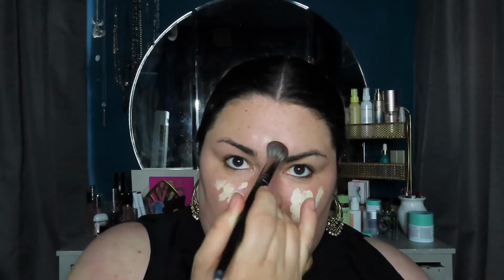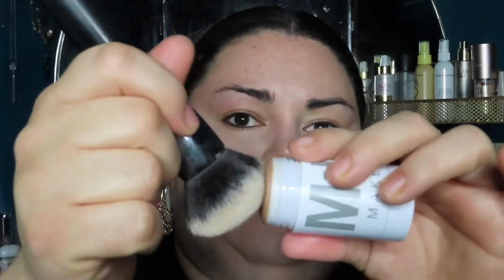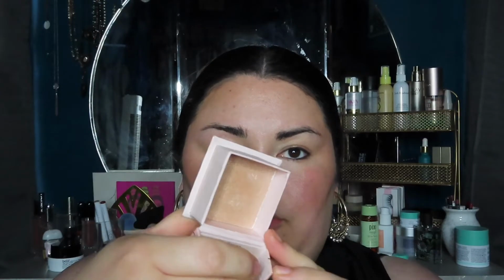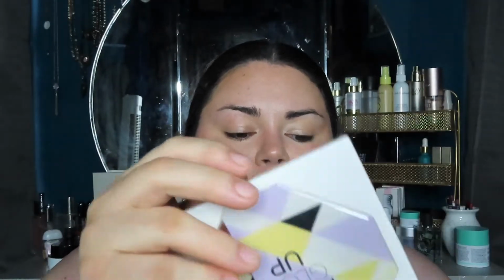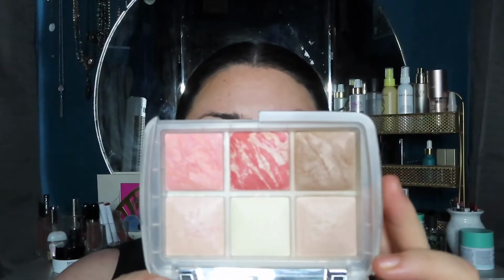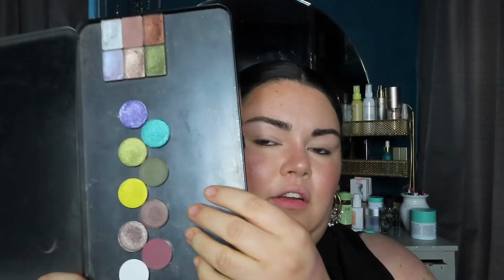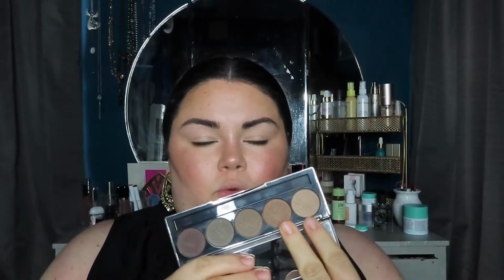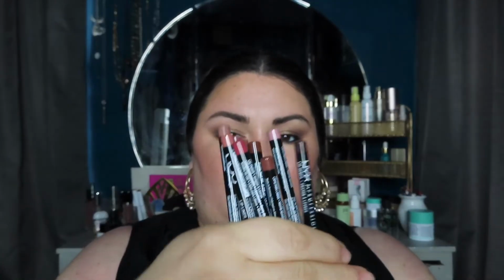BEST MAKEUP OF 2019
Hi hi hi! Happppyyyyy New Yeeeaaarrrrr!!! Here she is!
I have pulled the best if the best from the last year and am presenting them all to you! I love you all and thanks for a great year!

Other shades mentioned: Blushbaby, Melba, and Mocha

EYE LINER

Shadows I have: Lemonade, Megalodon, Snow Queen, Rover, Bravo, Totally Worth It

2. (SOLD OUT everywhere! Sorry!)

LIP LINER

LIPSTICKS
Shades I mentioned: Pink for Me, Ruby for Me, and Spice for Me
2. Bite Beauty Amuse Bouche Lip Sticks have been discontinued :(
3. Bite Beauty Matte Lip Crayons original formula has been discontinued but they have relaunched new lip crayons